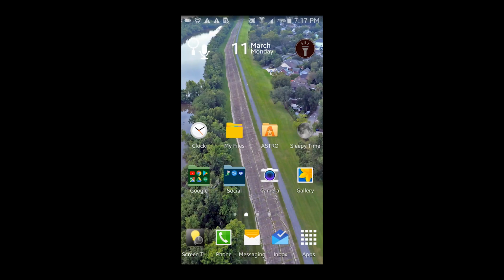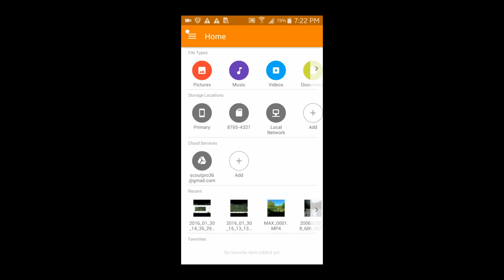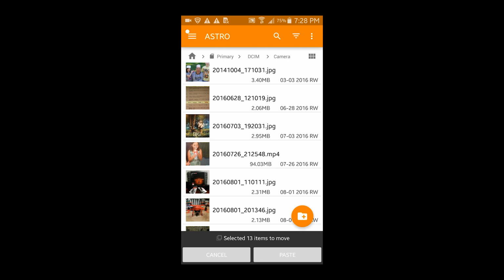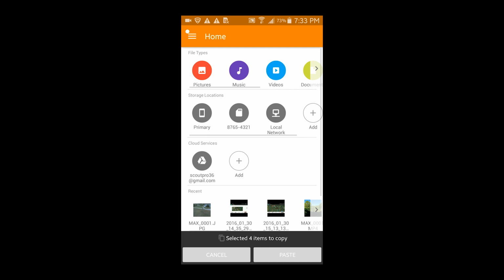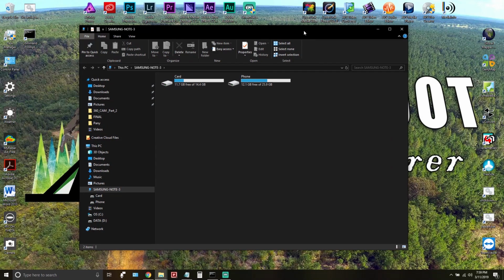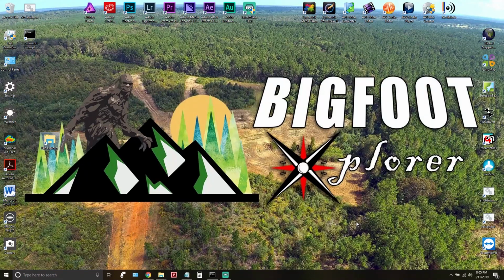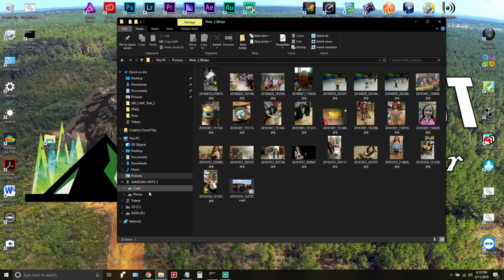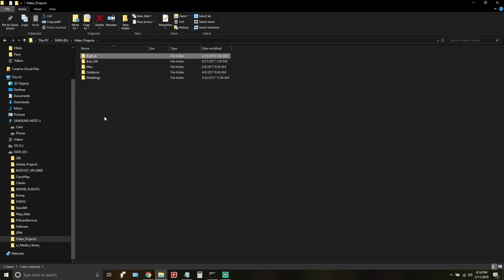Ep.10 SQUATCH TECH: MOBILE FILE MANAGEMENT 4 YOUTUBE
Today we "Dive" into a little file management for those who are struggling with shooting video on the go with their Mobile Phones. We all have experienced at one time or another the dreaded inconvenience and anxiety and sometime pure rage when our mobile devices become overloaded with media files and get the dreaded - "NO SPACE" message. Take some time and get organized. Learn the steps to proper file management skills. It will make your life and videoing for YouTube so much more efficient and fun at the same time. If you have any further questions, please drop them in the comments or send an email. Would be glad to lend a hand.

Do you live in the Louisiana, Mississippi, Alabama Areas and have Bigfoot Activity near you? Contact Below: